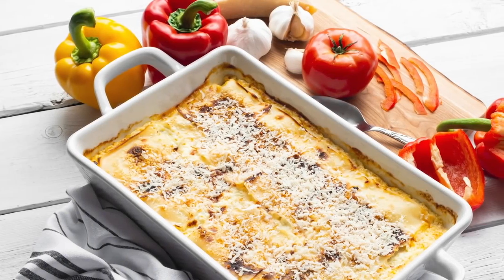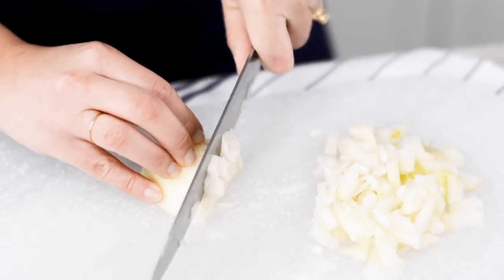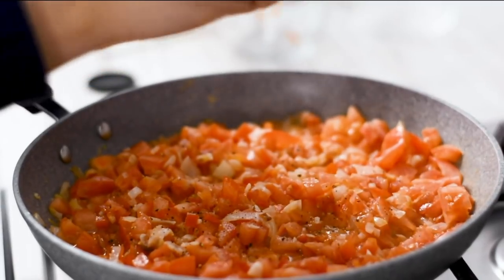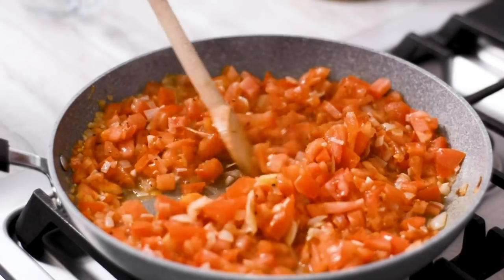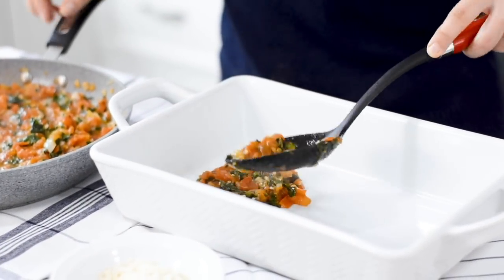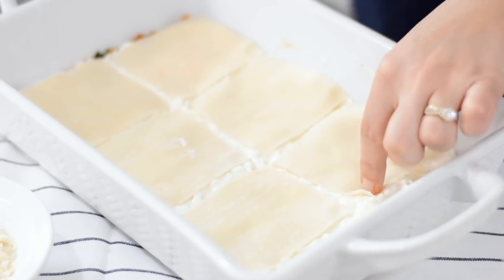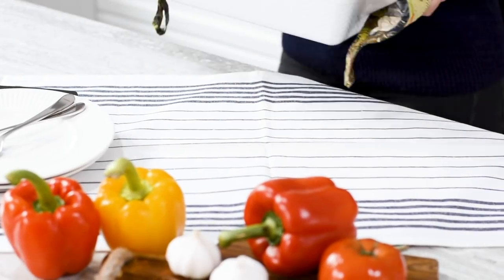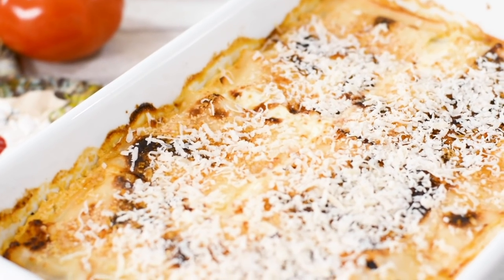Veggie Wonton Lasagna| Produce Made Simple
This veggie-heavy lazy lasagna is easy enough for a casual weeknight dinner, but also special enough to serve to weekend guests. Loaded with tomatoes, peppers and spinach, this meat-free feast will leave everyone around the table feeling fully satiated.